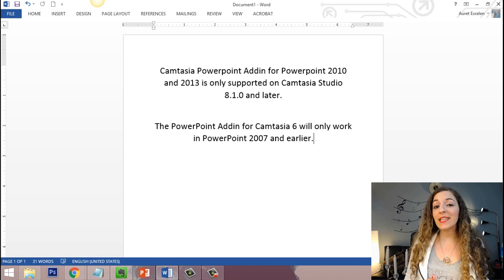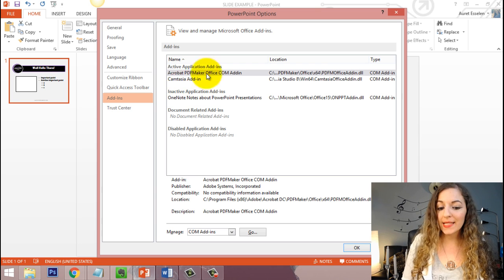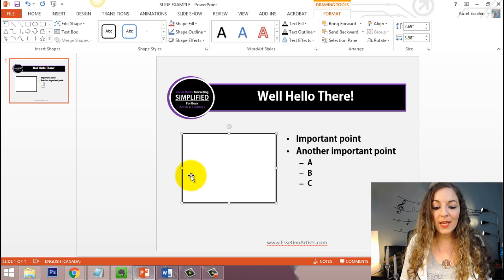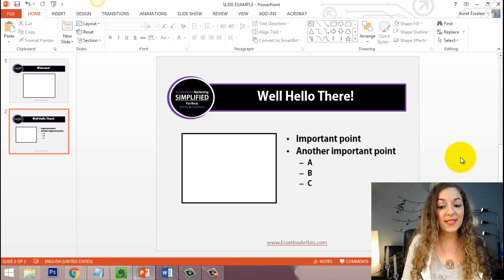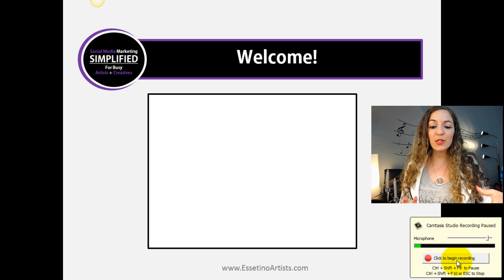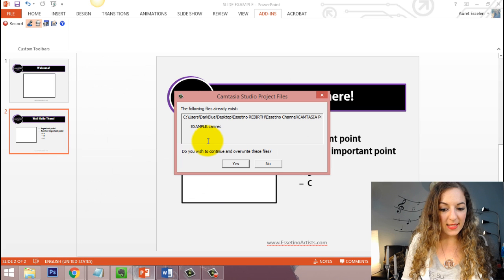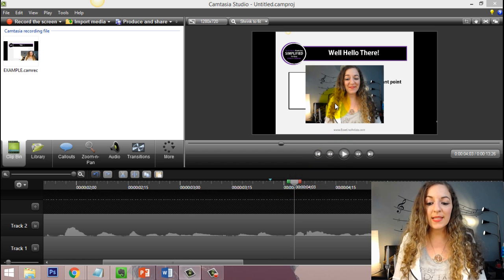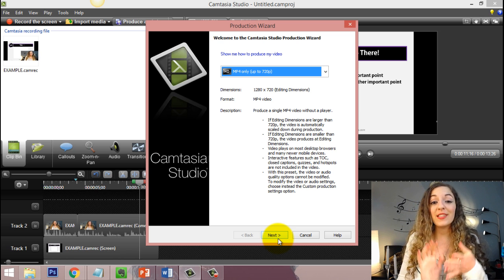How To Use Camtasia Studio 8 With Powerpoint Add-In For Pro Presentation Style Videos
➤Cameras:

1. Webcam Camera: Logitech c930e

➤Microphones:

1. USB Mic: Blue Yeti

➤Filming Accessories:
1. Tripod: Neewer Carbon Fiber

2. DSLR Stabilizer: Neewer Carbon Fiber Handheld Stabilizer

3. Green Screen Kit: LimoStudio Green Screen (3 Backgrounds)

4. Umbrella Light Kit: LimoStudio Umbrella Lights

ABOUT THIS WEEK’S EPISODE:
In this video, I show you how to use Camtasia Studio 8 with your Microsoft Powerpoint software to create a sleek presentation video.

Here’s a summary of the steps:
1. Enable the Camtasia Powerpoint Add In
2. Design your slides and put a placeholder where your video will go
3. Record Powerpoint presentation using the add in
4. Edit your video in Camtasia Studio
5. Publish your video!